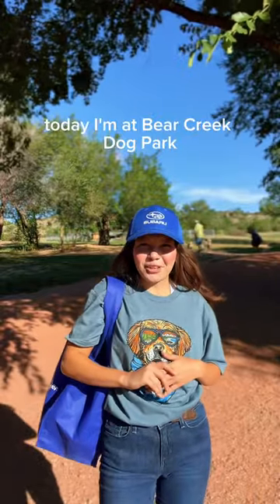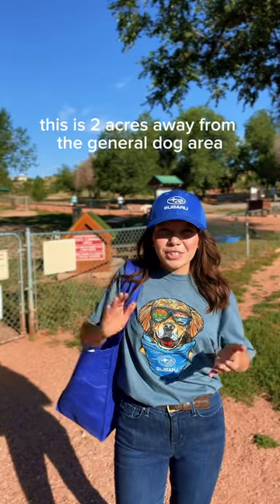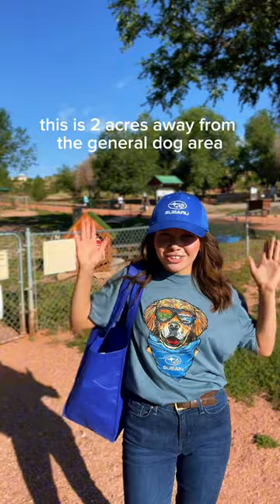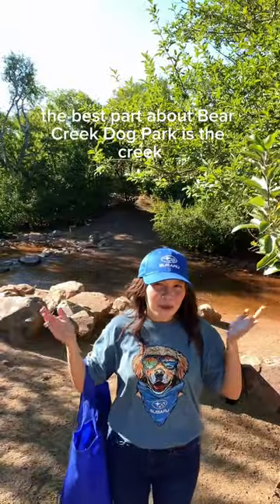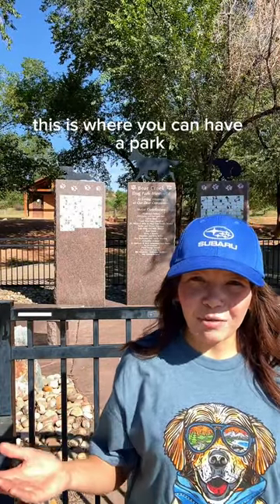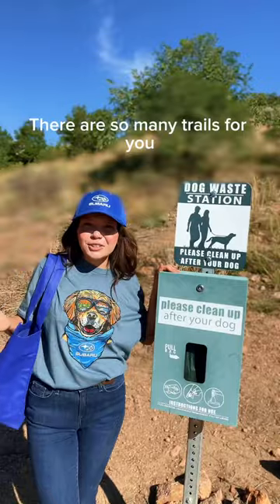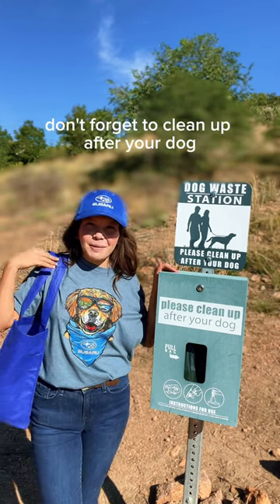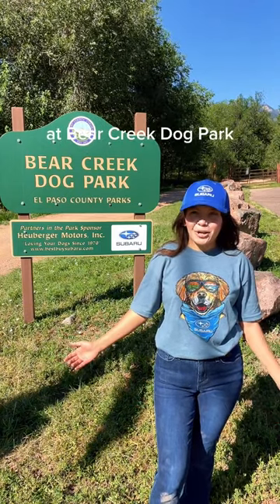Bear Creek Dog Park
Have you been to Bear Creek dog park yet? If not here are some reasons why we love it here!